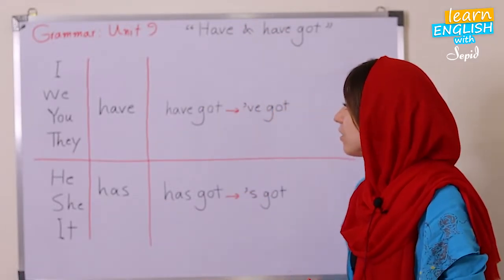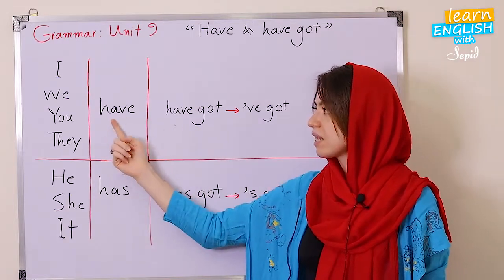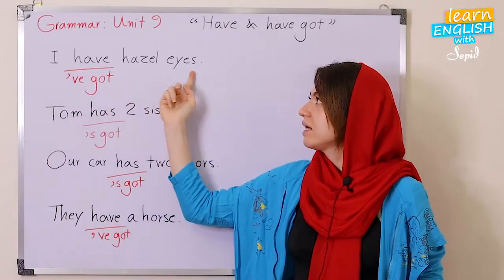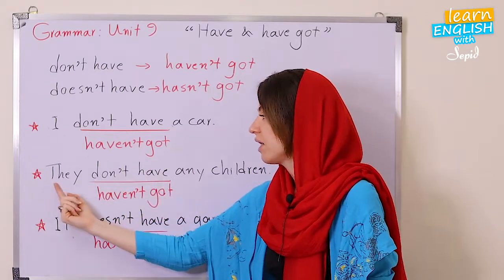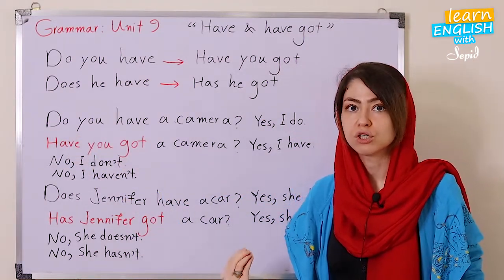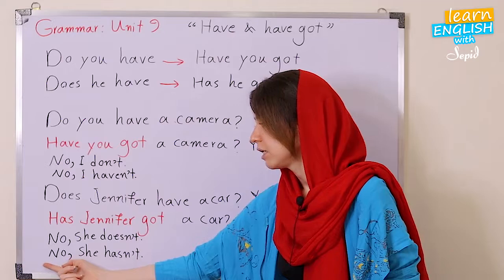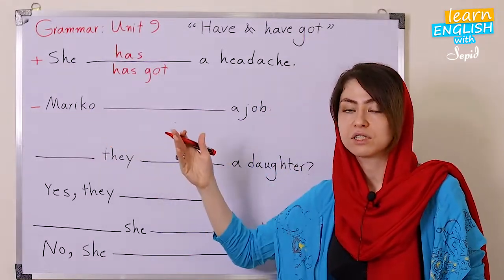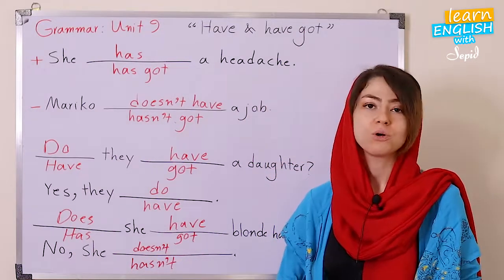Grammar in Use - I have \ I've got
Thanks!